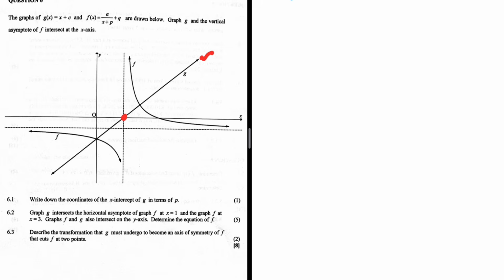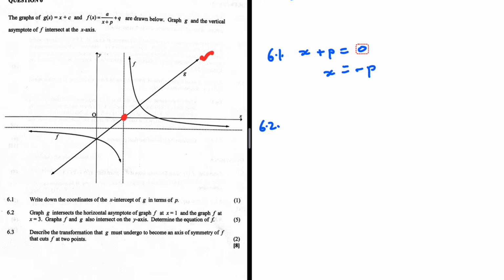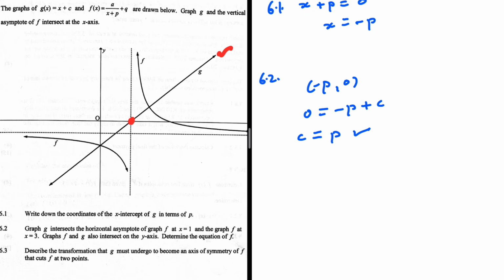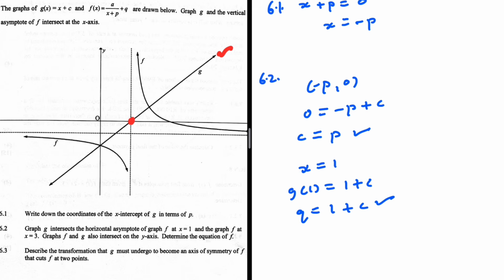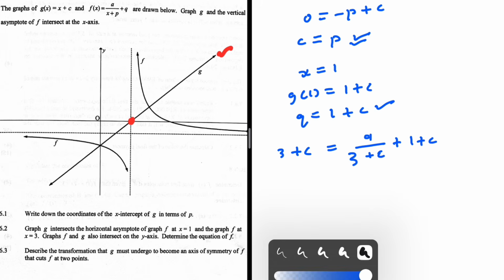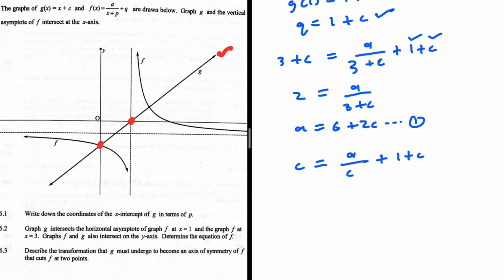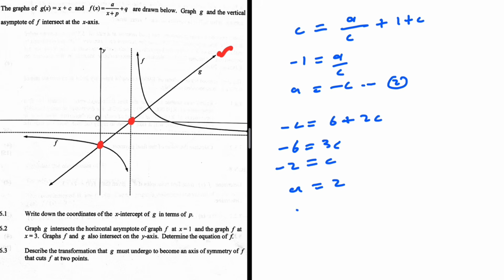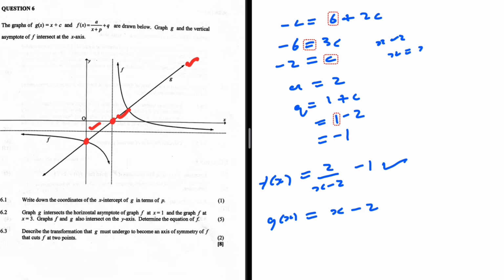Question 6 a = 2, c = -2, q = -1 Grade 12 Maths P1 Nov 2025 Functions